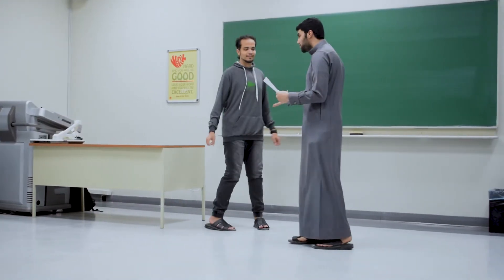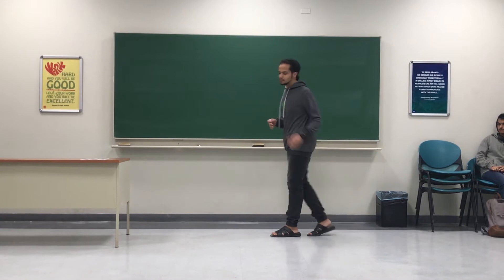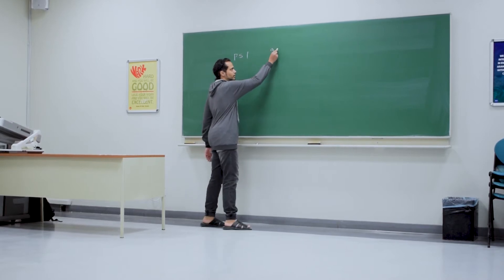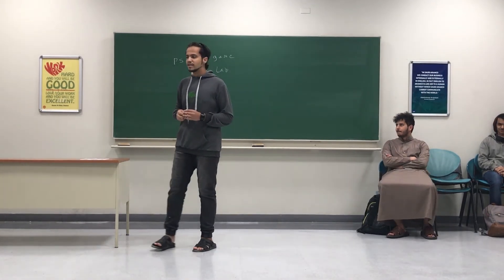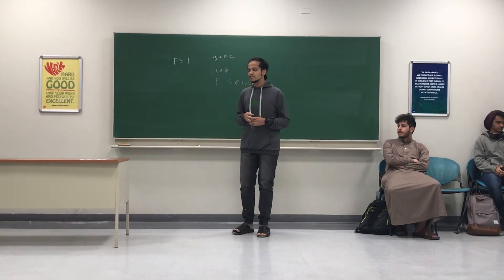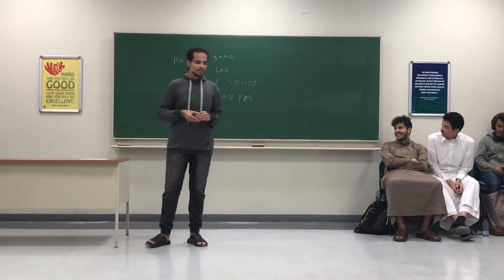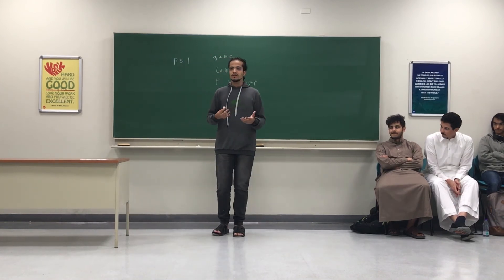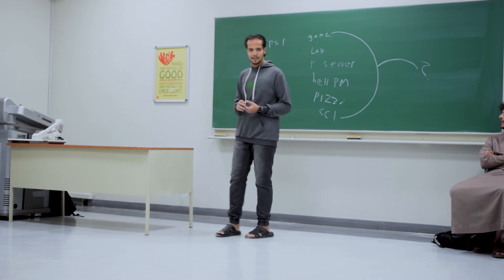CC1 | Yazeed Ali | Elite | February 8th, 2018